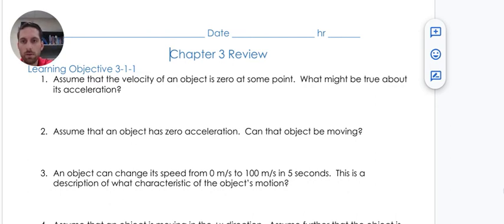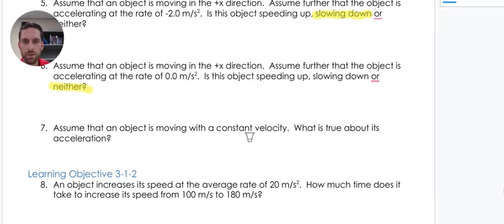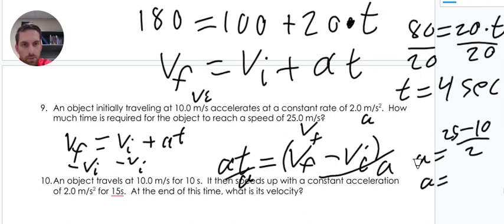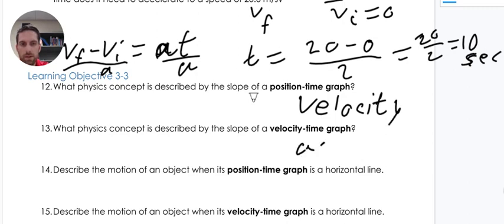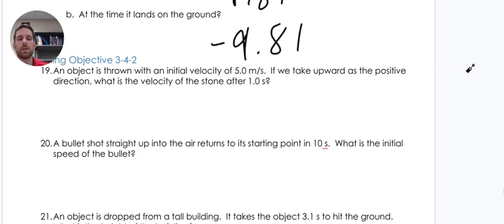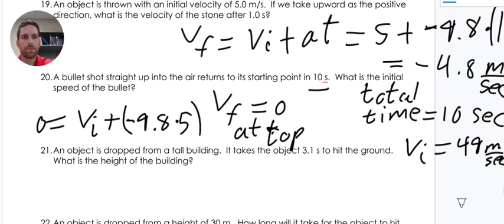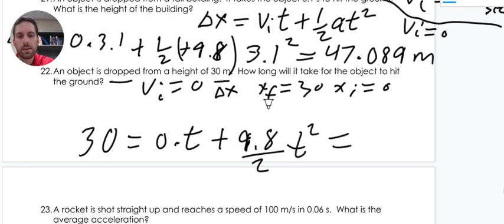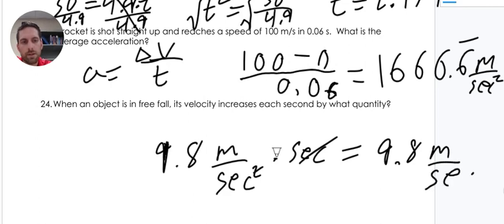Study Guide Chapter 3 Long Version (Better Quality)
I corrected this with better sound quality.